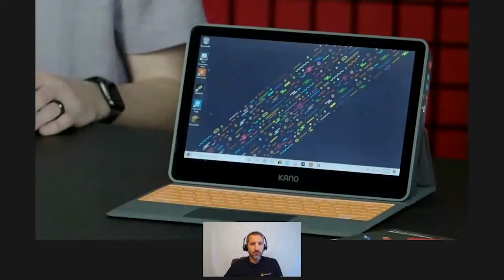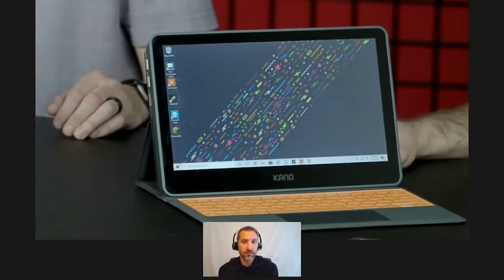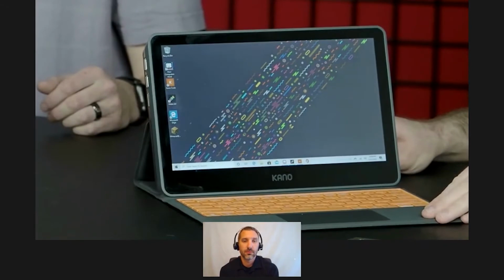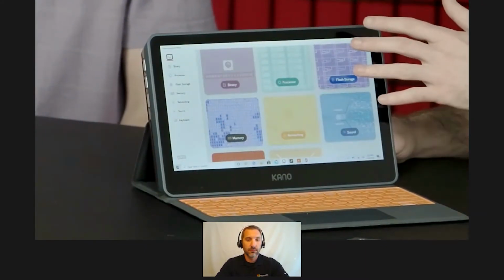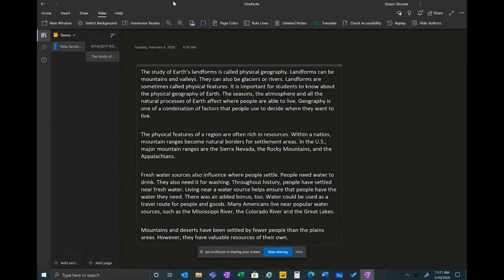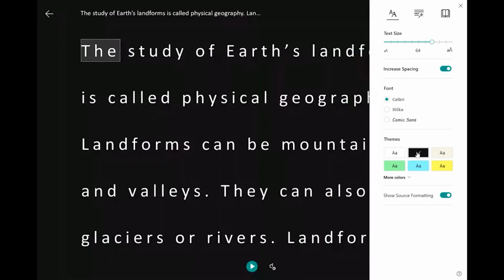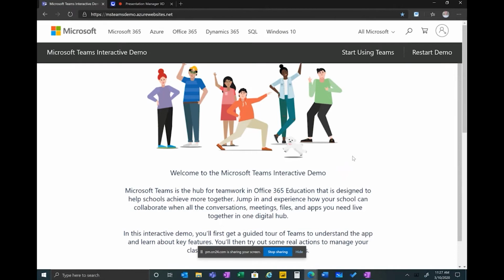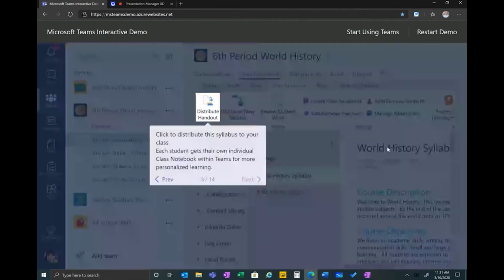D&H TV Live: The Power of the Kano PC and Microsoft in Today's Classroom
The world is full of devices but many of us simply swipe, tap, swipe. Only 1% of 1% of 1% know how they work, how to make them do something new. Kano has made them simple and fun so anyone can build, code, and create - not just consume technology. Join Logan Hickle of Kano and Shaun Struzek of Microsoft to learn how you can empower today's classrooms with a build-it-yourself Windows 10 device leveraging the Kano suite of creative coding apps and Microsoft technology built specifically for education.